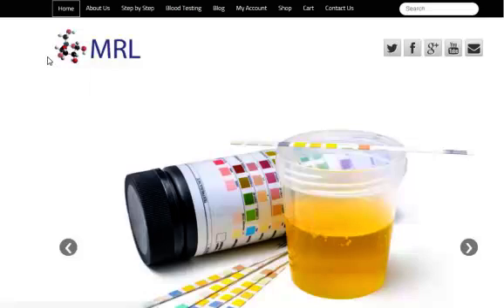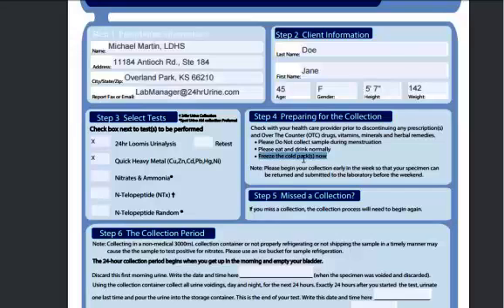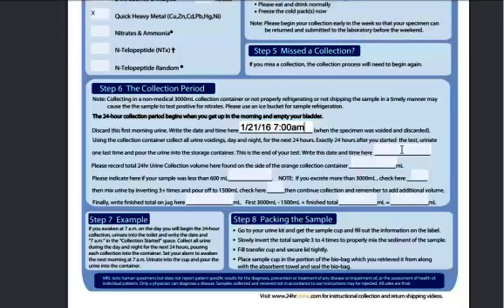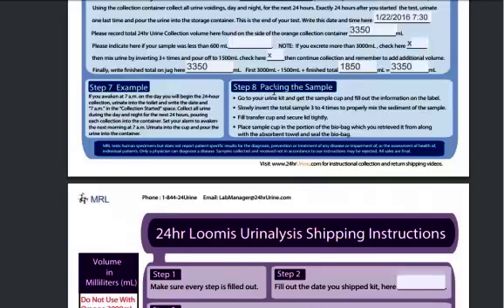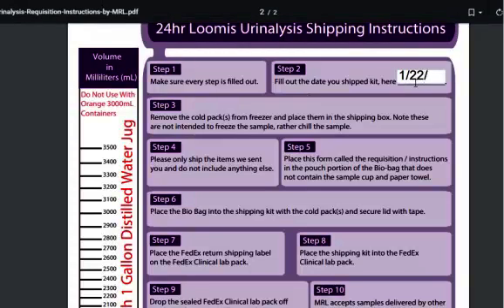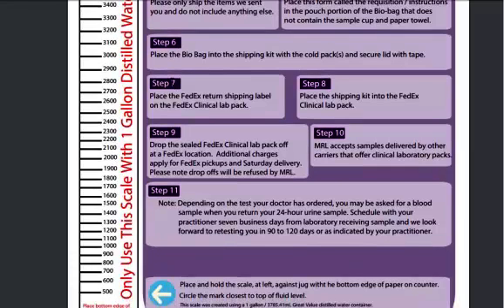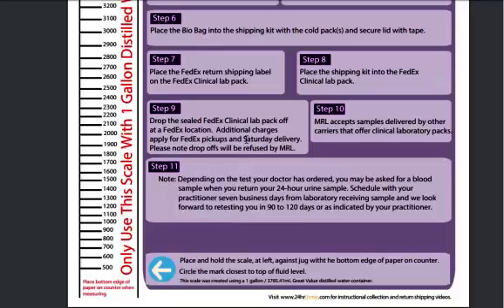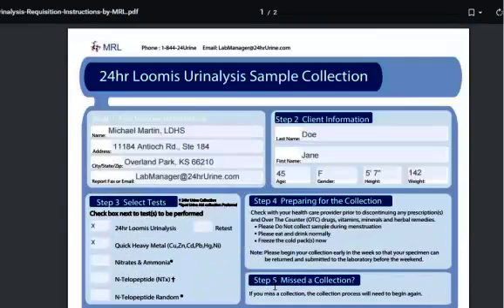Loomis Urinalysis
Loomis approved lab for over a decade. MRL answers every step of the urinalysis collection process and breaks the sample collection down step by step and provides tips in this detailed video. Our lab is comprised of practitioners that have their samples batch tested with your samples to bring your clients the accuracy they deserve. Also we have partnered with Chief Labs to bring all practitioners of every profession the Loomis blood test panel at a deeply discounted rate. Thank you for choosing MRL. 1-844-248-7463